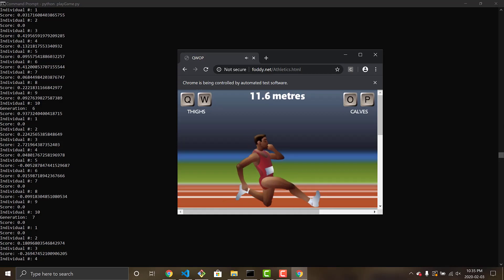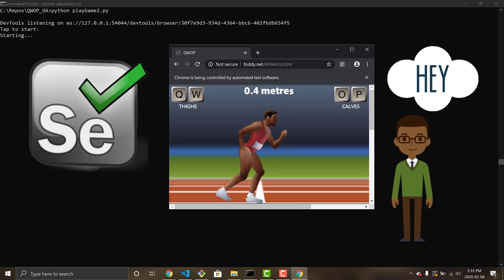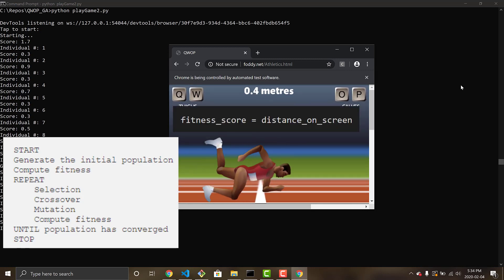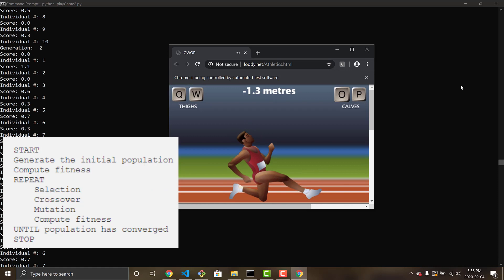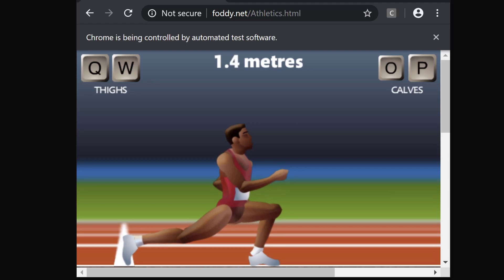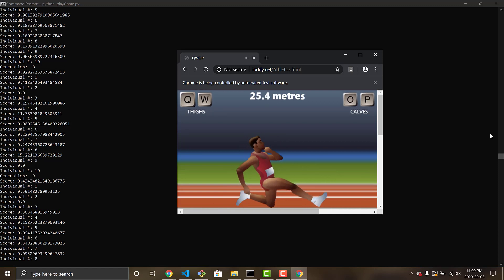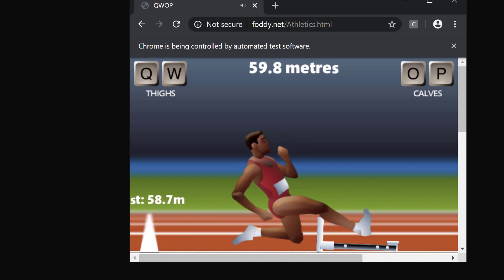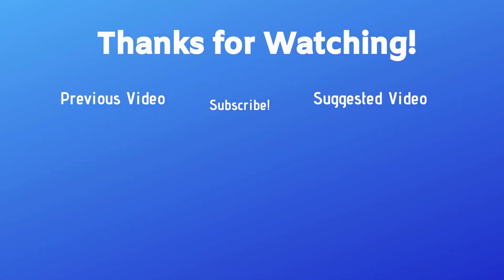A.I. Learns to Play World's Hardest Game (QWOP)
Witness how an AI Agent Learns to Play the World's Most Frustrating and Addictive Game QWOP! Using a Genetic Algorithm to evolve and learn QWOP over time, the runner Allen gains knowledge and continuously gets better each and every generation. He begins off extremely awful at the game but by the end he has evolved enough skills to WIN!

In this video I cover:
1. QWOP (the world's most frustration and addictive game)
2. Genetic Algorithm
3. Allen the runner's evolution to stardom
4. QWOP Victory!